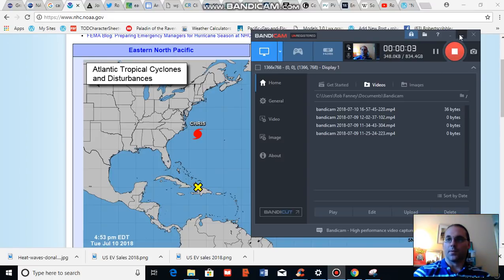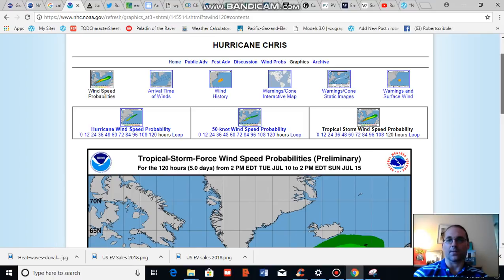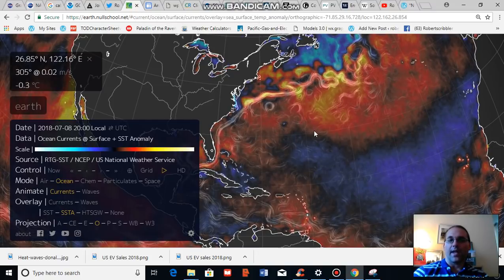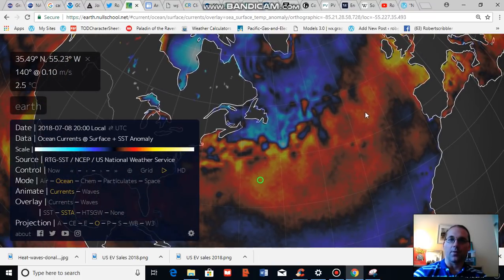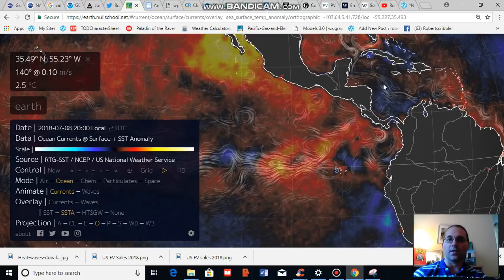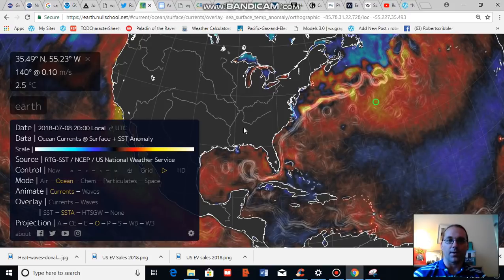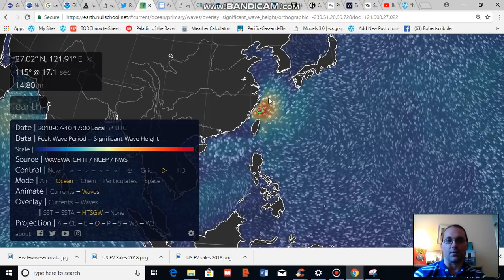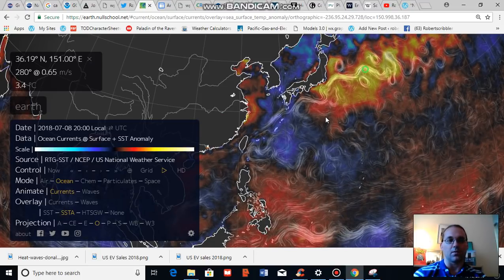Chris Becomes a Hurricane, Maria Tracks Toward China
The Atlantic Hurricane Season heats up a bit as Tropical Storm Chris becomes a Cat 1 Hurricane off the U.S. East Coast. Meanwhile, in the Pacific, formerly Cat 5 Maria has been downgraded to a Cat 2 even as it throws off 50 foot waves on approach to the Chinese mainland.